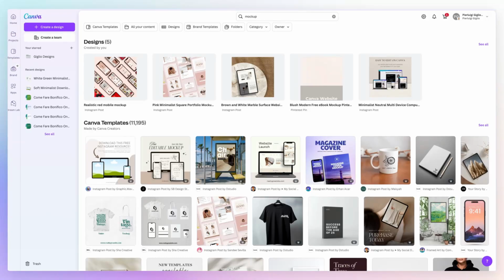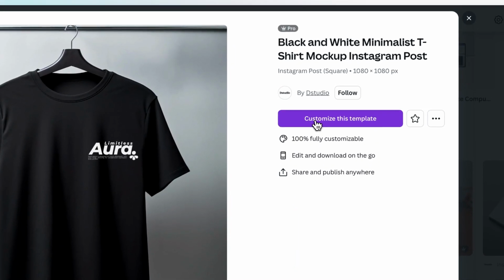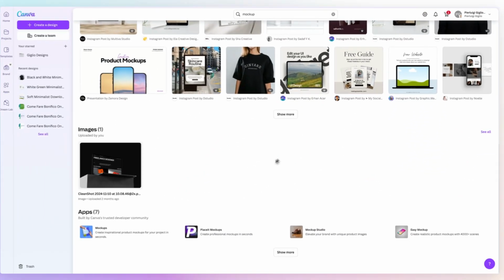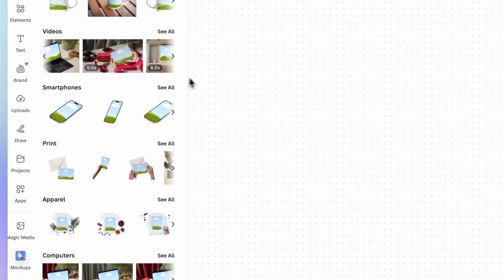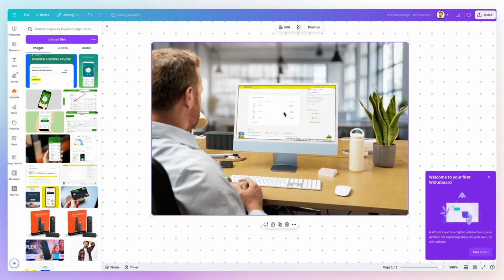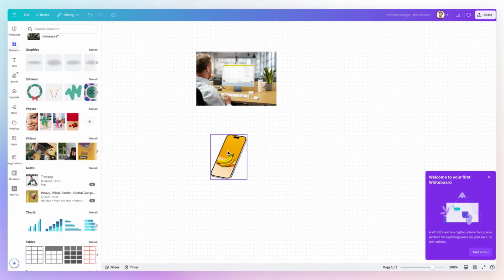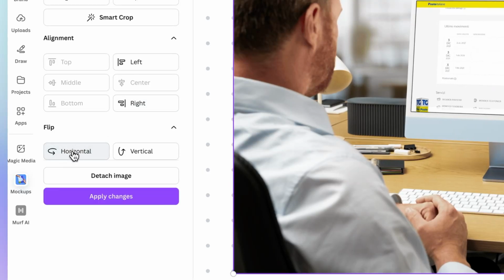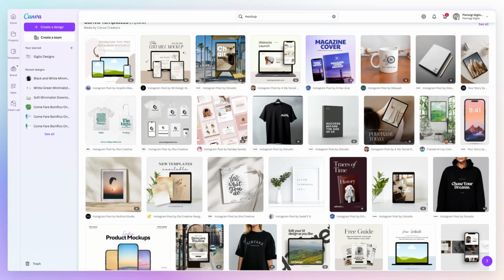Create Beautiful MOCKUPS in Canva